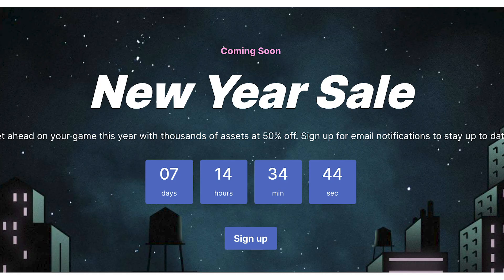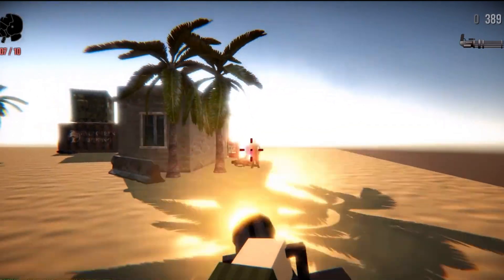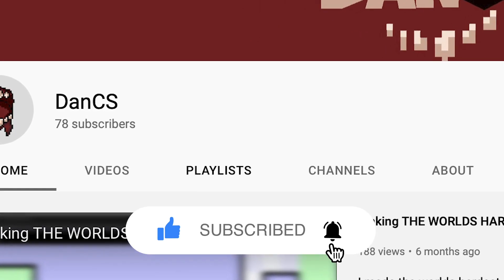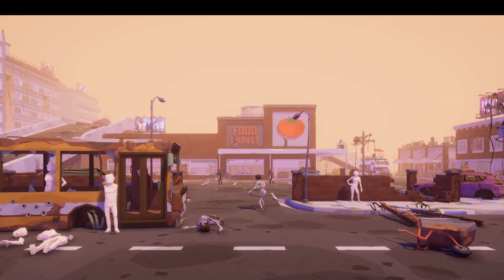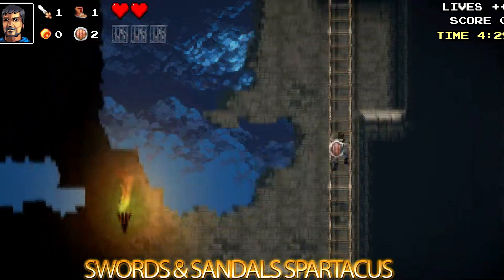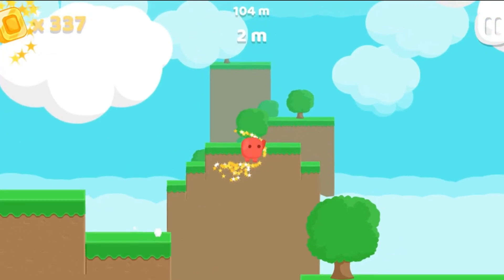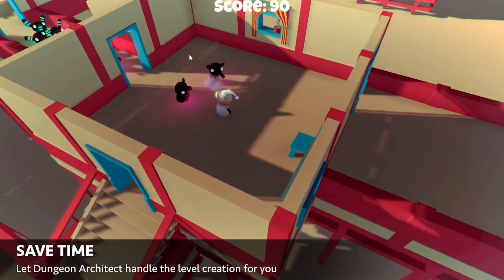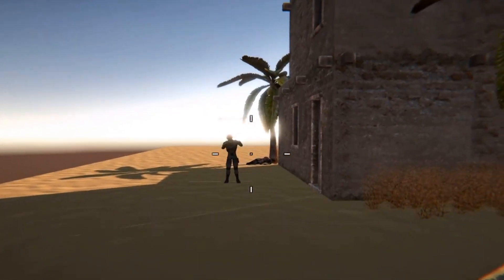7 UNITY ASSETS YOU NEED IN YOUR PROJECT NOW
Today I'll show you 7 assets in unity you need and it will help you create and improve your projects. The links for all assets are below!

Chapters:
0:00 Intro
0:20 1. Manoeuvre FPS + uzAI
1:03 2. Polygon Models
1:39 Goal!
1:54 3. RPG Builder
2:34 4. Emerald AI 3.0
3:21 5. Smart Lighting 2D
3:55 6. Free platform game assets
4:29 7. Dungeon Architect
5:08 End!